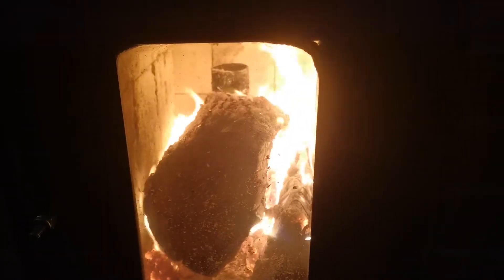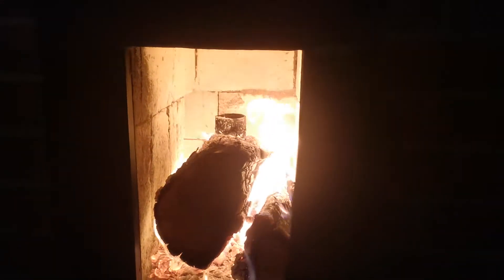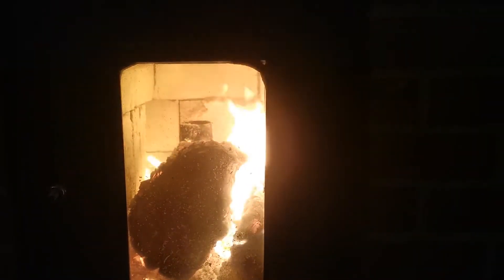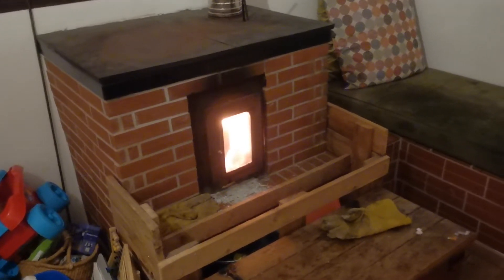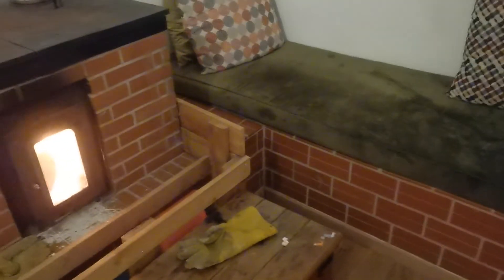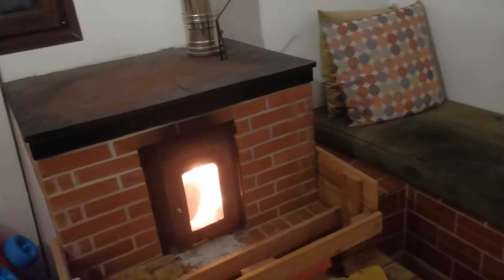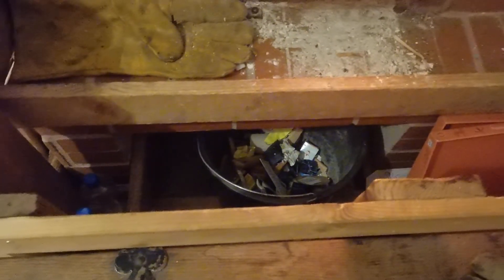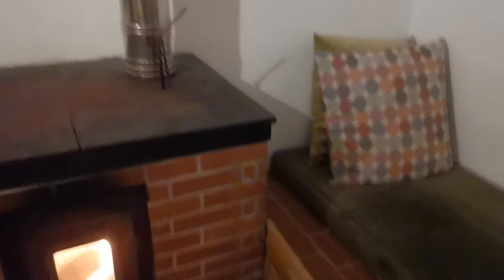Walker Riserless Core - 3rd year review of a Rocket Mass Heater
A Rocket Mass Heater is a woodburning stove that heats up a mass of some kind during its burn time. The fire then goes out and heats you and your house from the stored energy. In this case we have a bench which acts as the 'battery', but other things have been used such as beds and walls.

I should mention that when I recorded this video the stove had not been fired for a little over a month and I had only ran it for 15 minutes or so. This explains the low temperatures when I take out my  laser-guided-temperature-measuring-device-thingy. Normally they would be way hotter.

SOME LINKS!

Here is a video of Matt Walker showing us his first iteration of this stove. He later created better versions but that was after we built our stove. Check out his channel for those amazing options.

A google drive folder with two Sketchup files in it. One of the Walker Riserless Core and one of its door: